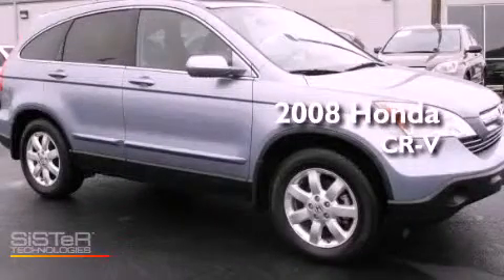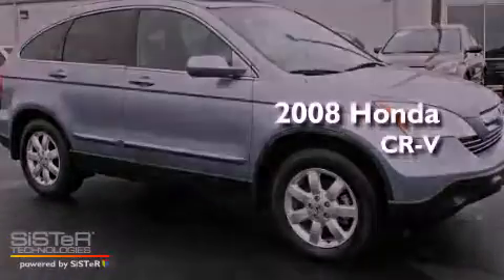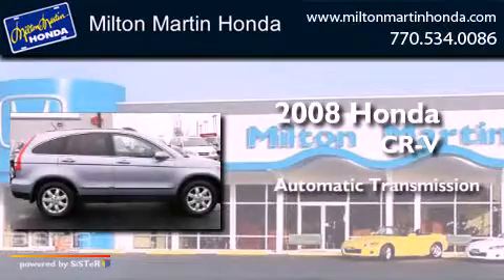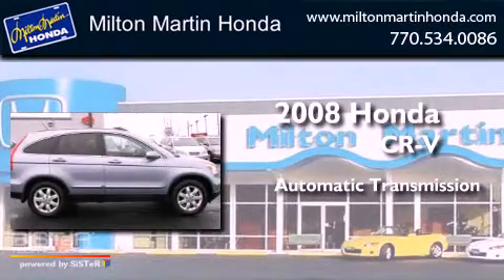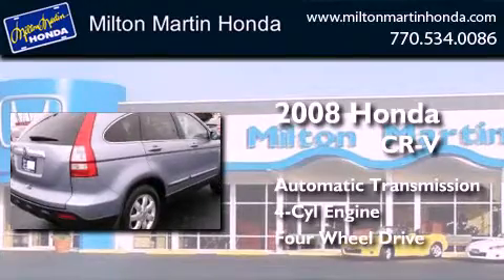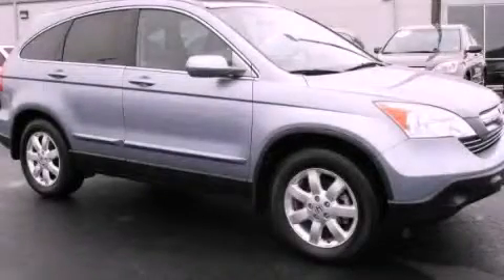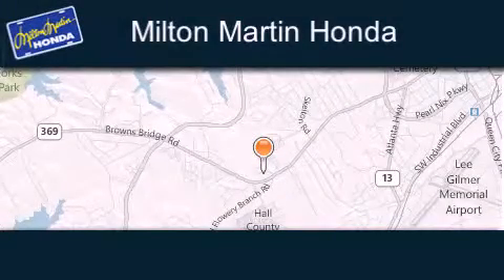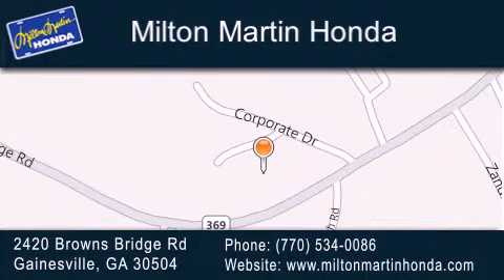Preowned 2008 Honda CR-V Gainesville GA 30504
Year : 2008
 Make : Honda
 Model : CR-V
 Engine : 4 Cyl.
 Trans . : Automatic
 Exterior : GLACIER BLUE METALLIC
 Miles : 82,497
 Interior : GRAY
 Stock : 27324A